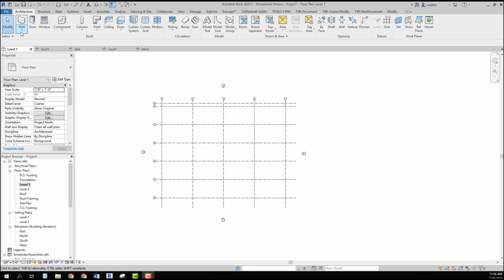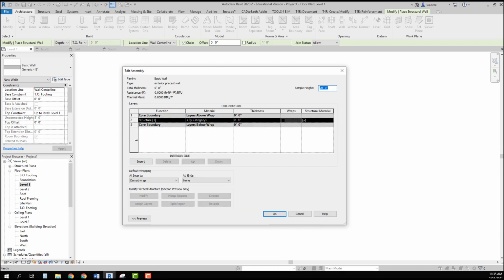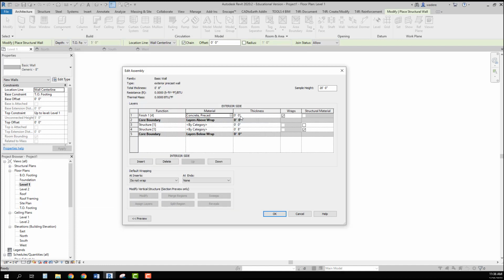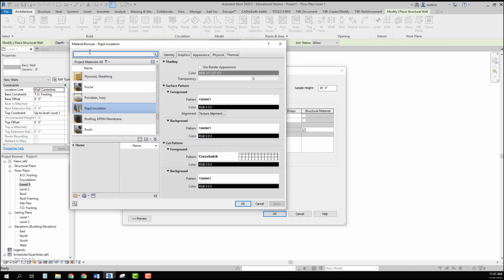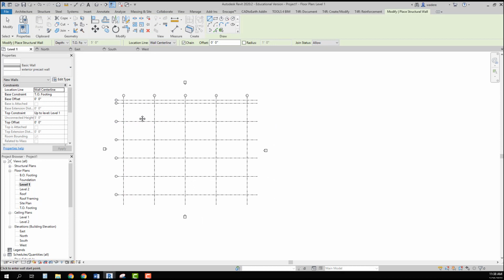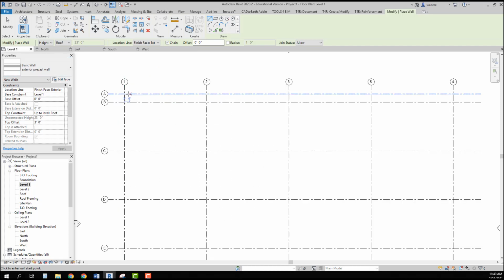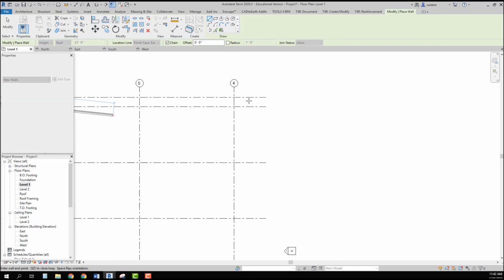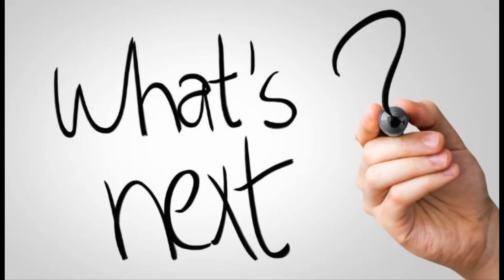04 - PRECAST CONCRETE - THE ARCHITECTURAL PLAN - EXTERIOR PRECAST WALLS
04 - PRECAST CONCRETE - THE ARCHITECTURAL PLAN - EXTERIOR PRECAST WALLS